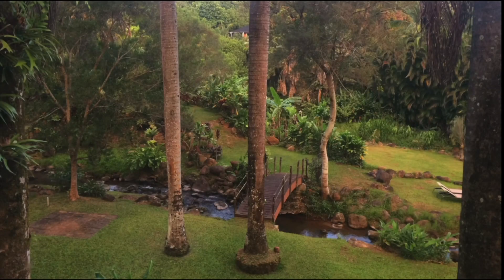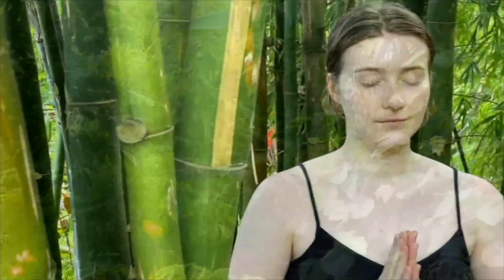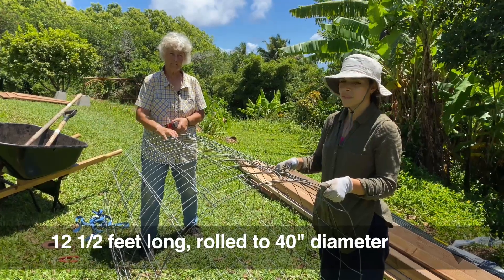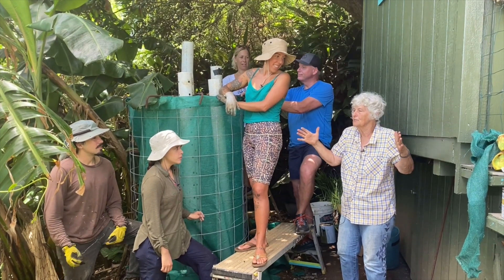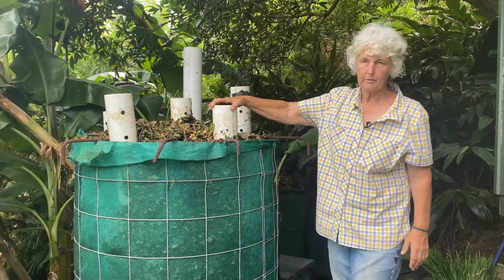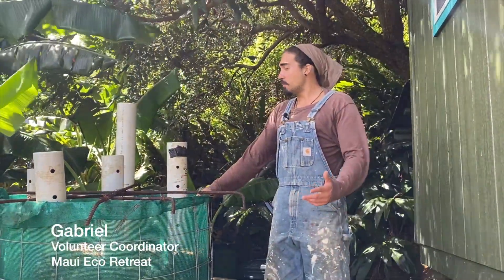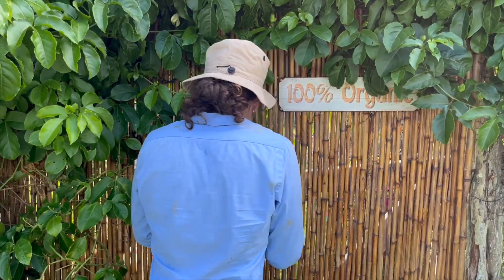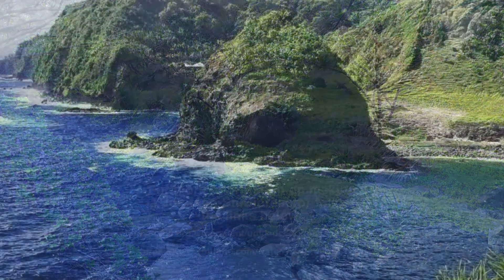Revitalize the Soil with Microbial Brew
Locally brewed microbes are a type of sustainable technology that involves harnessing the power of microorganisms to create useful products. These microbes are often grown and harvested on a small scale, using locally sourced ingredients and minimal energy inputs. The resulting products can have a variety of applications, from improving soil health and water quality to producing biofuels and other renewable energy sources. By using locally brewed microbes, we can reduce our reliance on non-renewable resources and support local economies. Additionally, this technology has the potential to create a closed-loop system, where waste products from one process can be used as inputs for another, leading to a more sustainable and efficient use of resources.